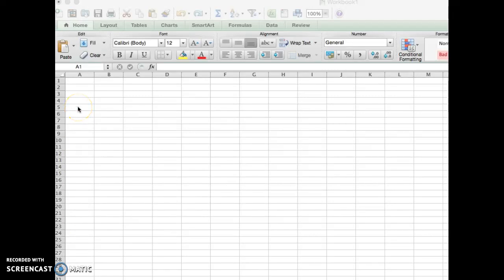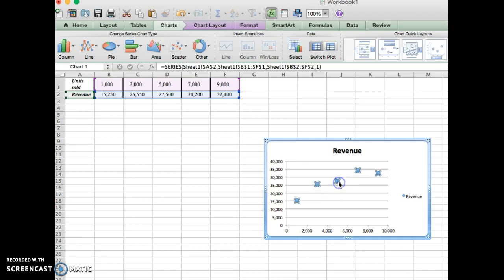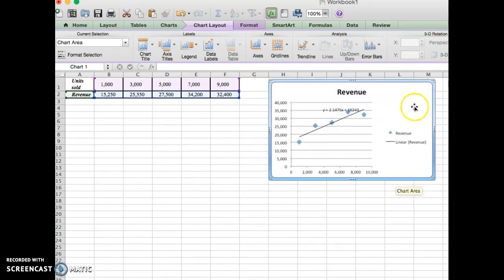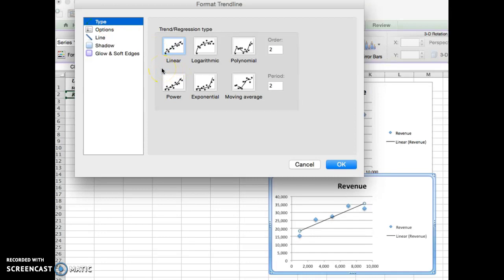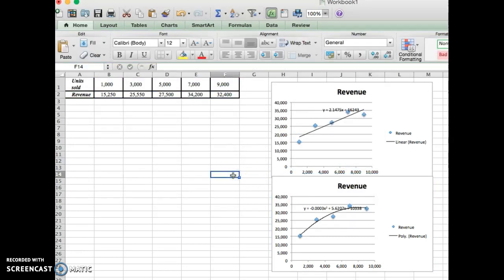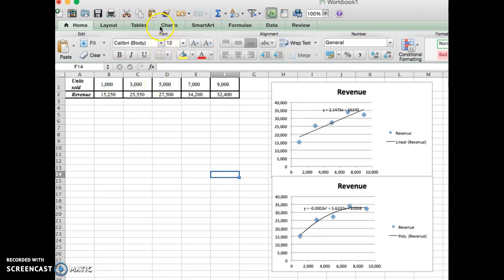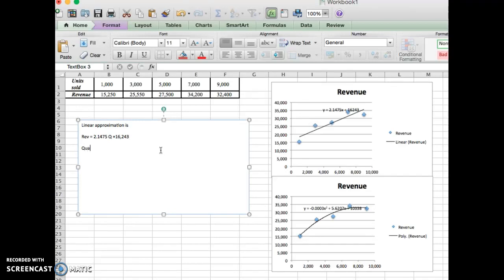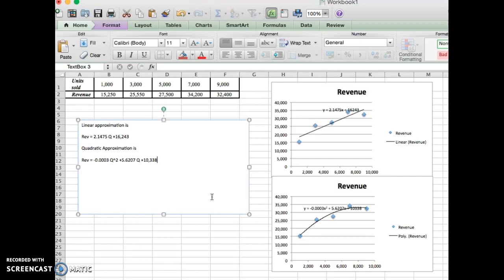Linear and Quadratic Approximations